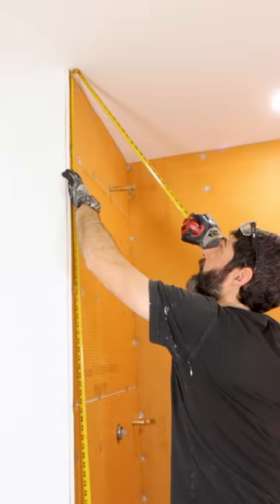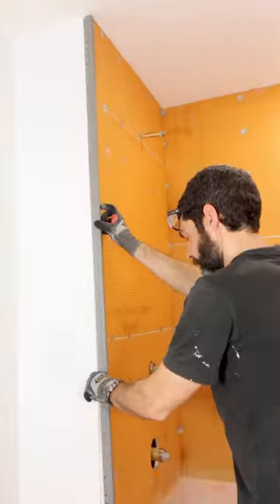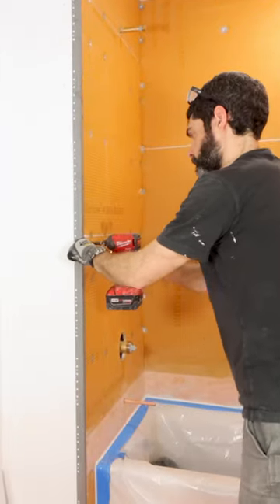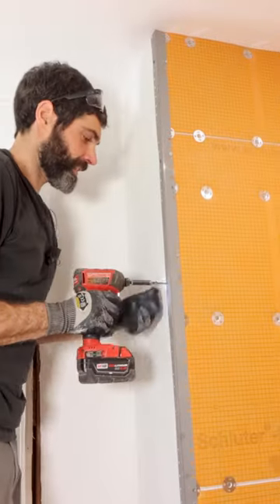Drywall Corner Bead Tip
Drywall corner bead tips
Do you need to finish your bathroom remodel before the end of summer? Join our Platinum Membership to speed up your project with over 325 step-by-step tutorials and personal coaching

0:00 Drywall corner bead tips
0:02 How to cut metal corner bead
0:03 How to install corner bead over Schluter KERDI-BOARD